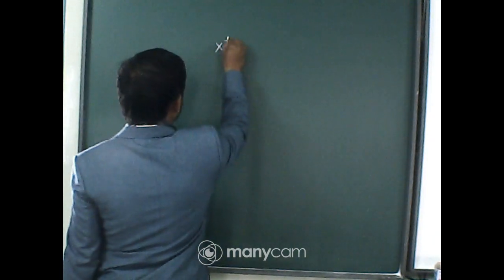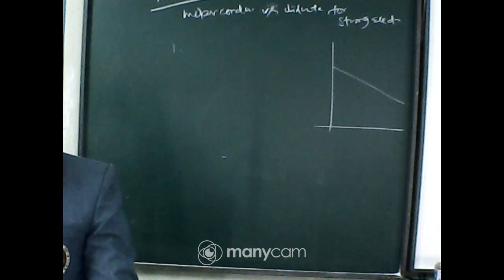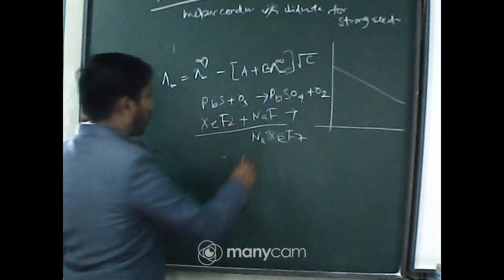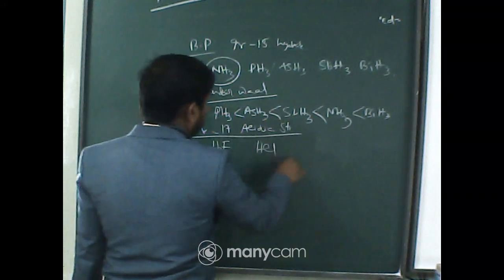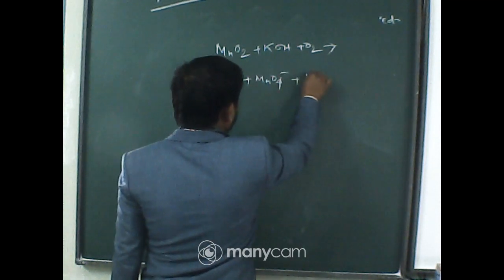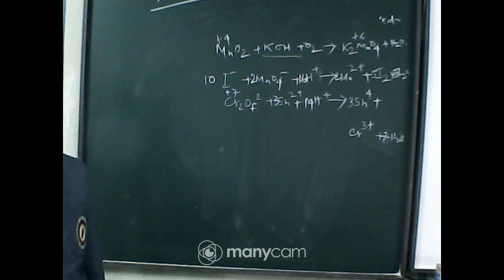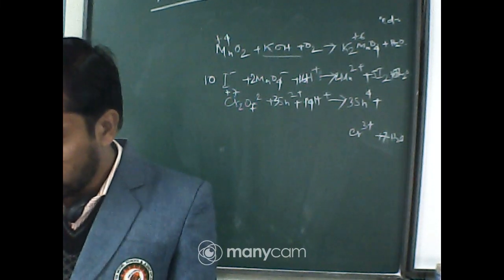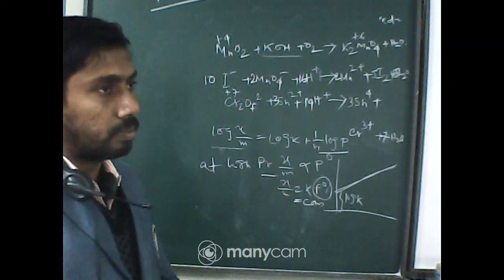CLASS : XII SUBJECT : CHEMISTRY (LIVE)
CLASS : XII
SUBJECT : CHEMISTRY
TOPIC : QUESTIONS & ANSWERS
TEACHER : KRISHANU GHOSH